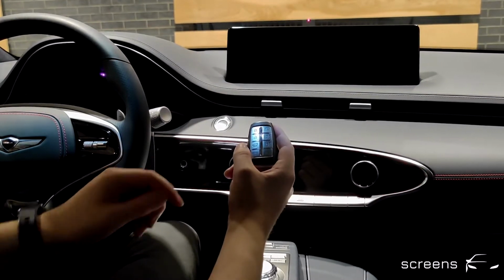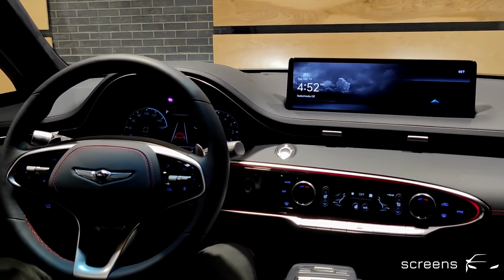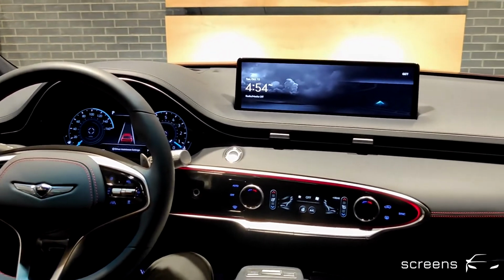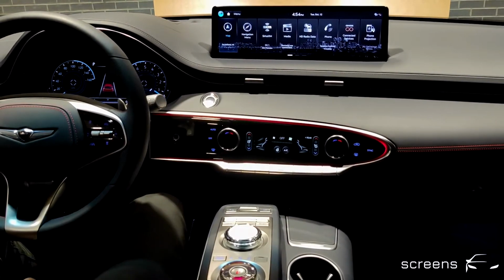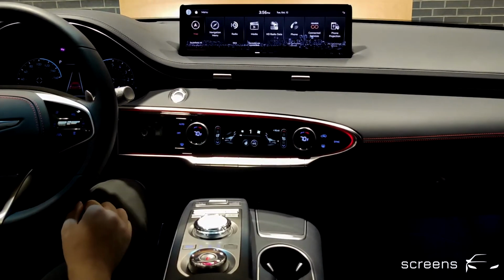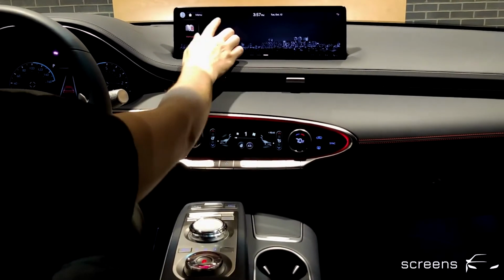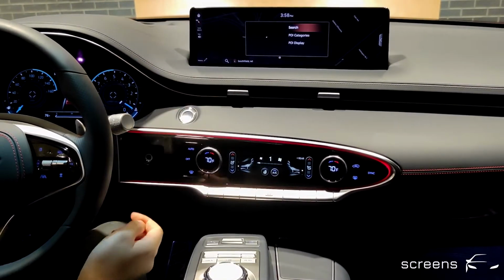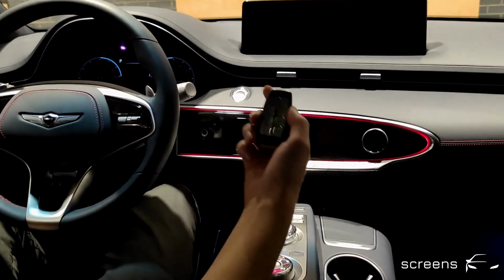Genesis GV 70 | Car overview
So different and yet so similar. That's what you think when you first learn that the Genesis car brand is the subsidiary of Hyundai. Since these names do not sound similar at all. If you hear the word Genesis, you immediately think of the British band or at least think that it might be an English-speaking car manufacturer.  it is more obvious and has long been known that Hyundai was founded in Asia. However, if you not only compare the names, but their infotainment systems instead you will quickly see certain similarities. A very good comparison can be made with the Hyundai IONIQ 5, which appeared on our database in July 2021. The Head Unit of both vehicles is very similar, consisting of a home screen with shortcuts and several pages. In addition, you can access the main features with hard keys located in the dashboard. However, there must be differences between the IONIQ 5 and the GV70, since no one would be interested in a vehicle that is new to the market but at the same time, identical with an already existing one. While the Hyundai still has one display unit shared by Head Unit and Instrument Cluster, the Genesis has two separate displays. Another difference is the Sub Unit found in the GV70. It serves as the climate control display and contains a fingerprint sensor used to activate a driver profile. Something you won't find in the Hyundai IONIQ 5 is the rotary pad in the centre console. It is also used to control the Head Unit instead of using the touchscreen.